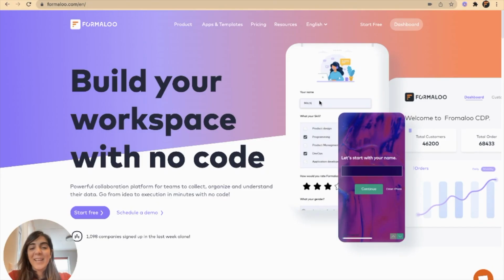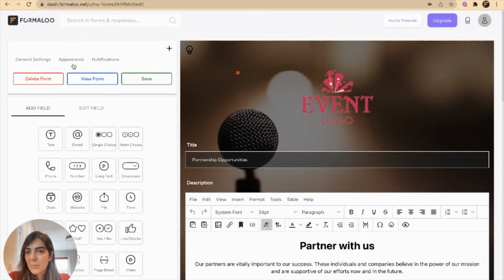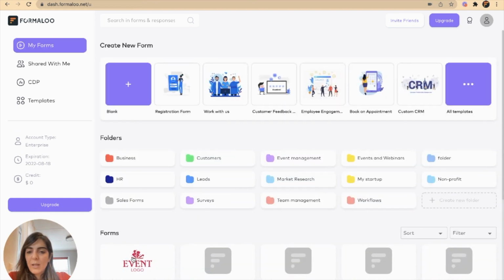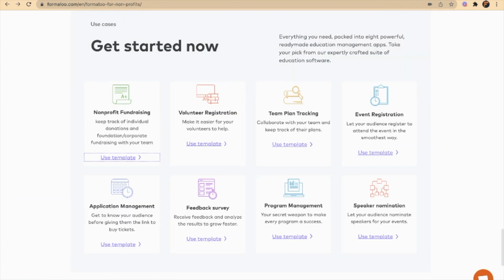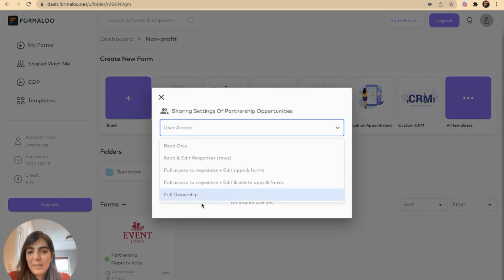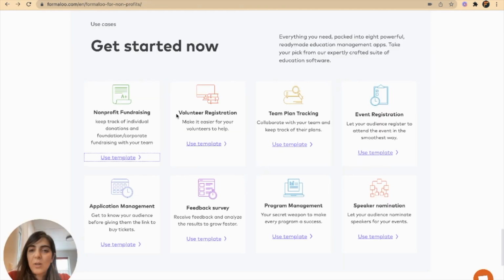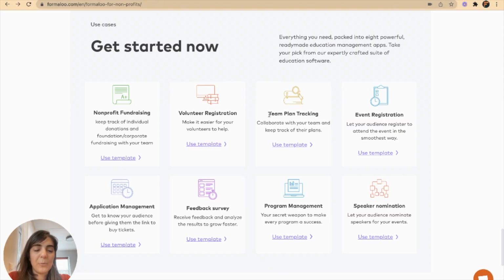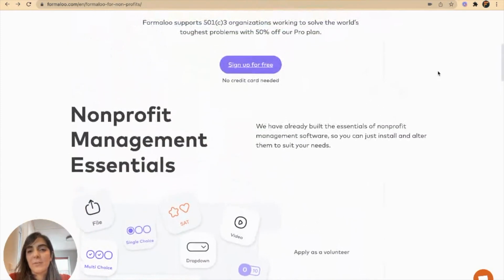How to use non-profit management software to keep it organized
We have already built the essentials of nonprofit management software, so you can just install and alter them to suit your needs.

In this video you'll see:
🟣 How to use connected forms? Send the data of one form to another and save it in both forms
🟣 How logic works on forms? Use logic to build relational tables
🟣 Use Formaloo as the back-end of your services and as your forms as the tables and databases
🟣 Lookup and fetch data from one form into another
🟣 Manage access to your forms and databases
🟣 How you can build a flashcard mobile app out of Formaloo

👉 Sign up for a free Formaloo account (no credit card required)